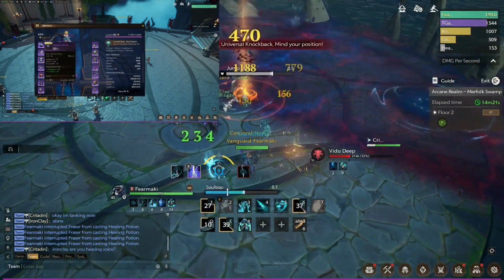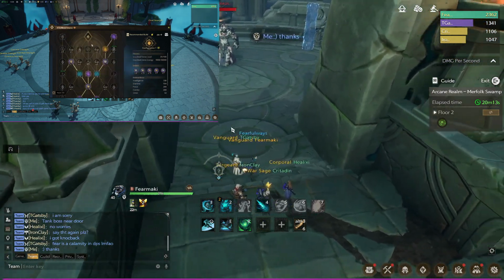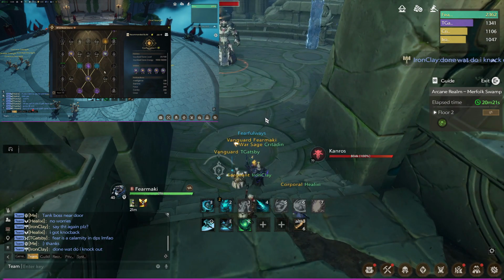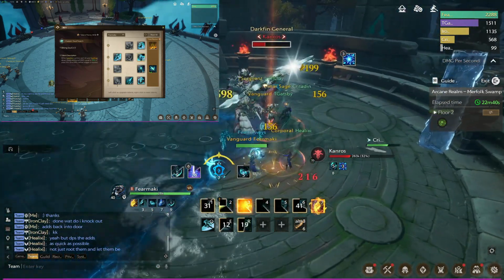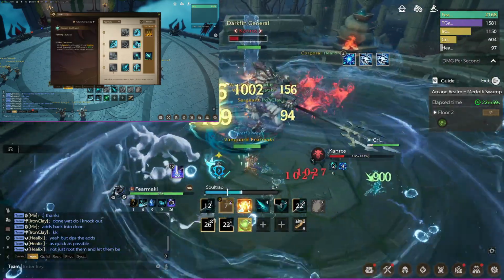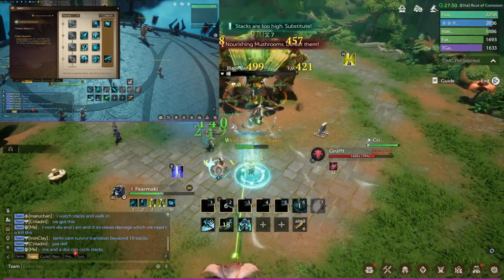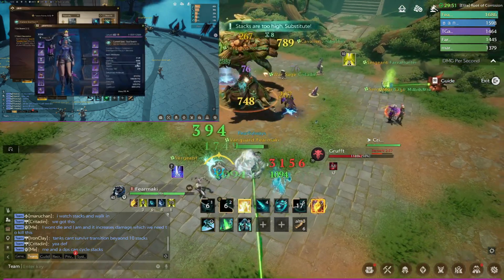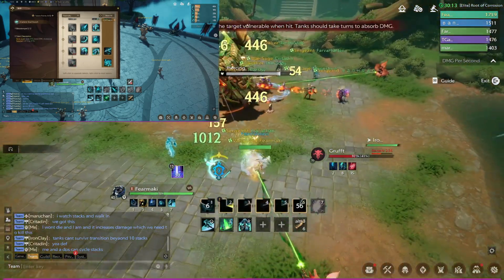Phantom Necromancer-End-Game Guide - Tarisland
Phantom Necromancer Gameplay and In-Depth dps rotation explanation and build guide.

⌚️Timestamps⌚️
0:00​ Introduction